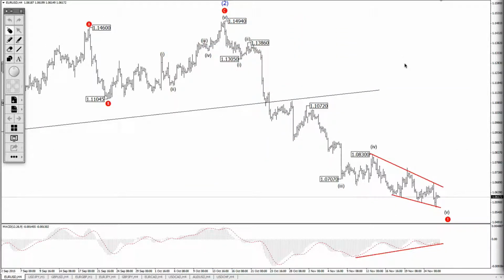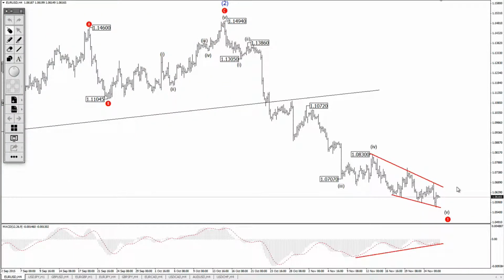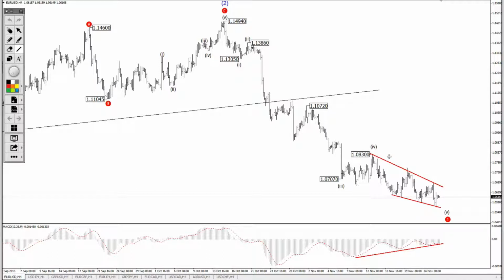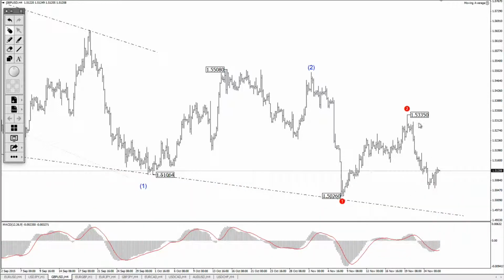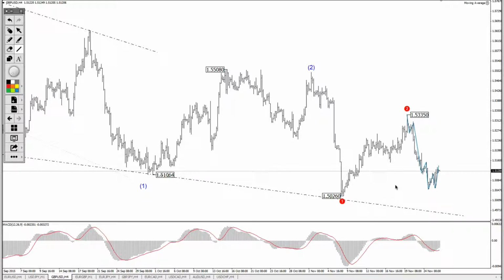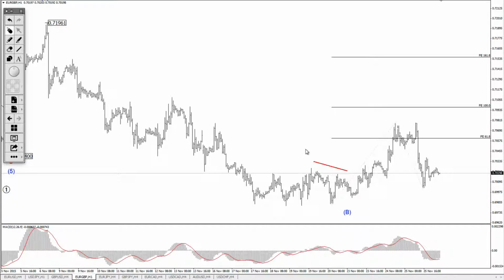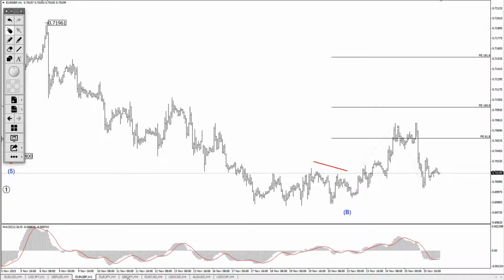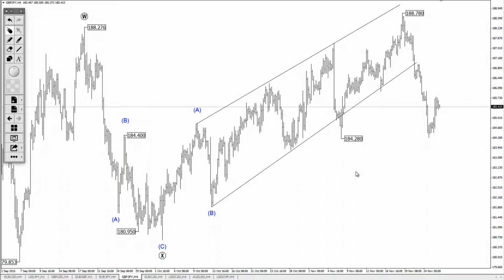FDB ep77 - Ending Diagonal Triangle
Episode 77 - Ending Diagonal Triangle
ForexDayBreak daily podcast -
recorded 26112015